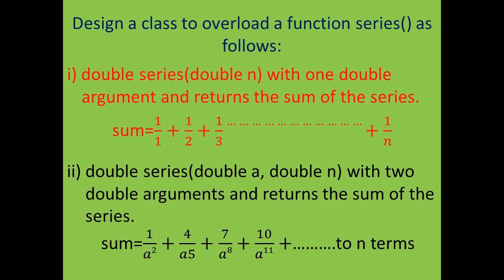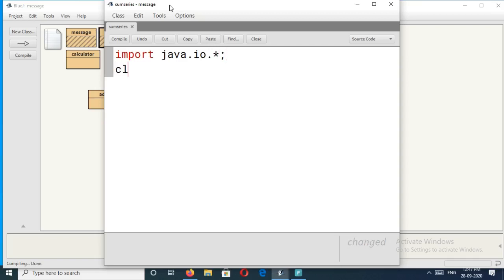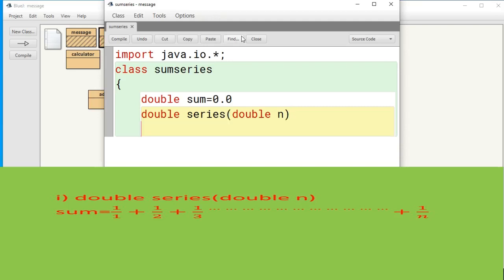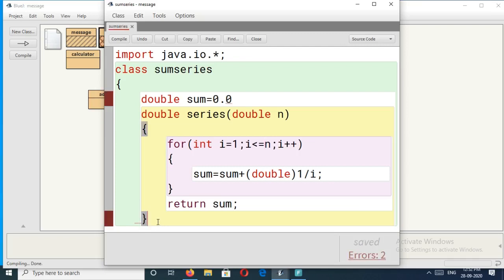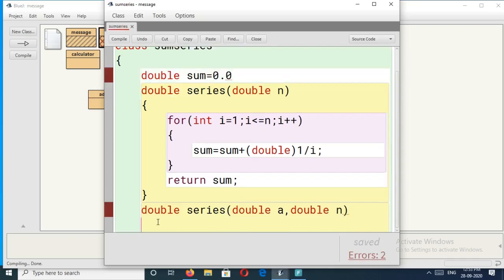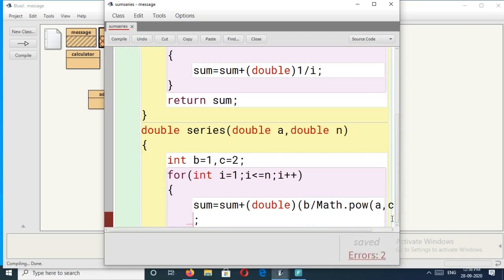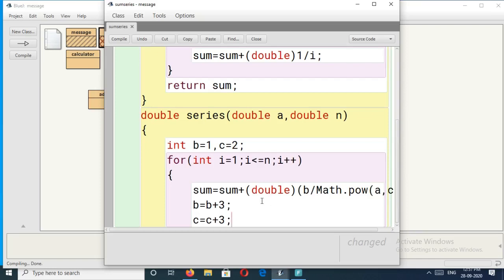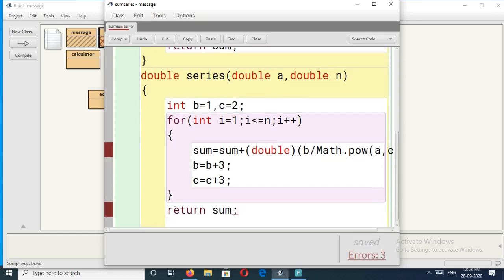ICSE Computer Applications - Function Overloading Part 7 - Sum Series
This video contains Function Overloading application programs.This will help us to do the different mathematical series using function overloading theory in Java.